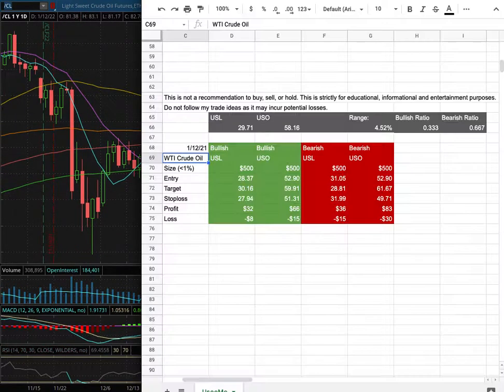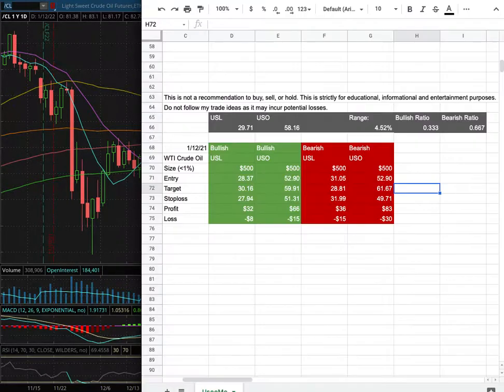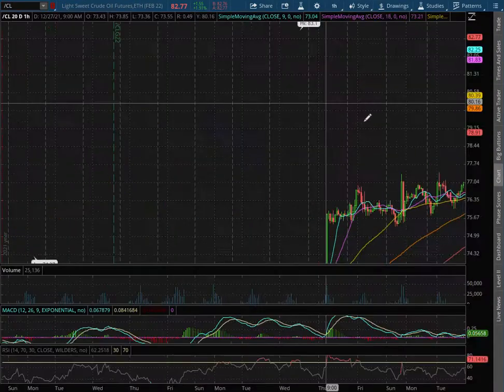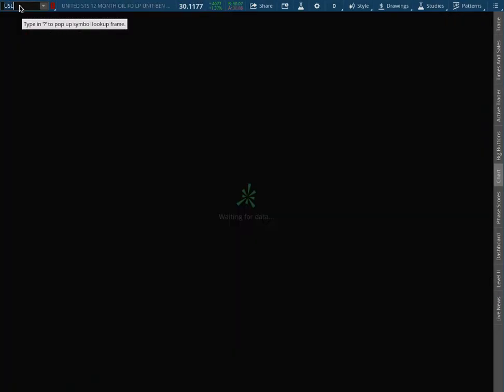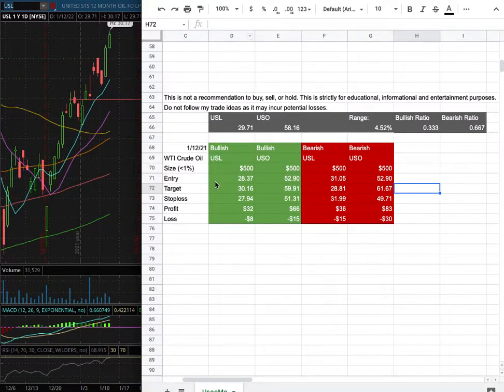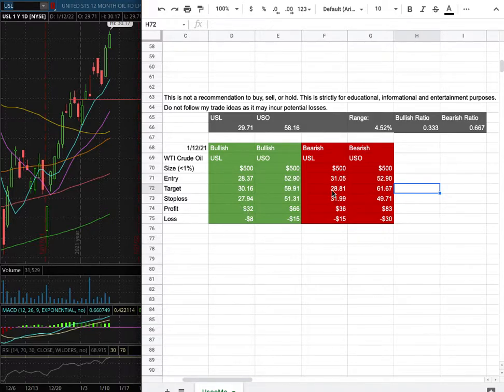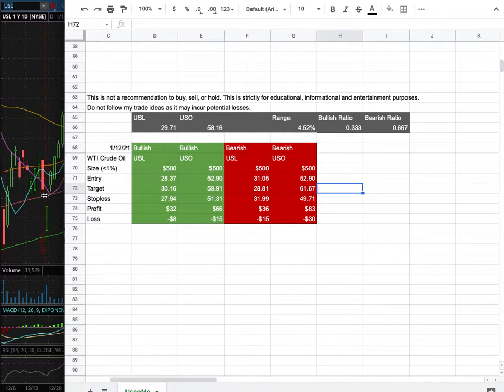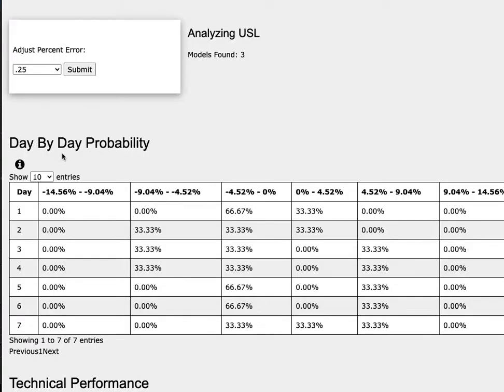WTI Crude Oil (USO & GUSH & DRIP) January 12 2022 Technical Analysis, Forecast, and Trade Ideas